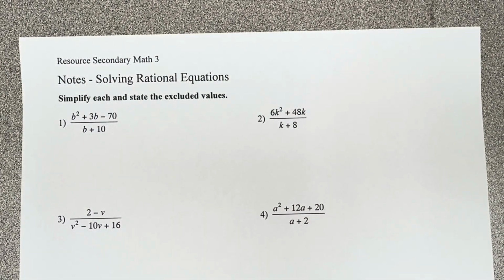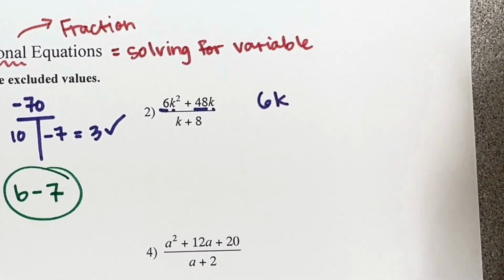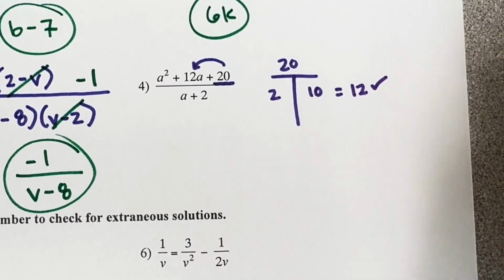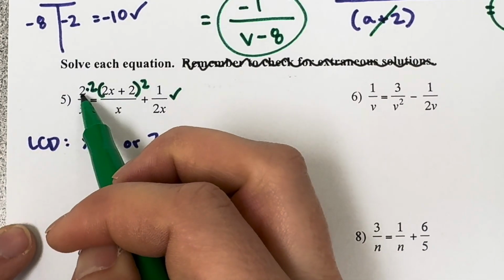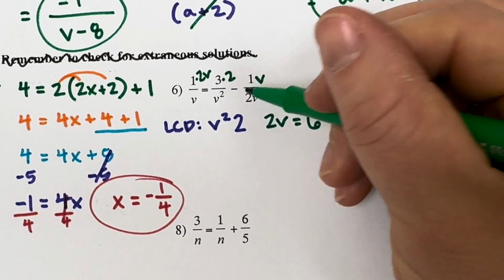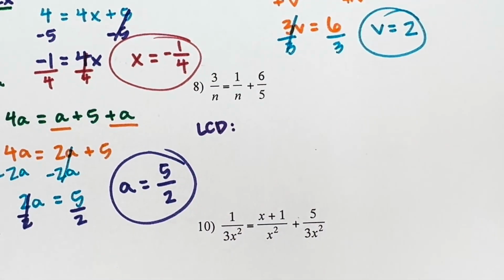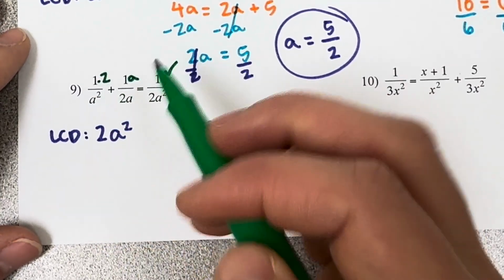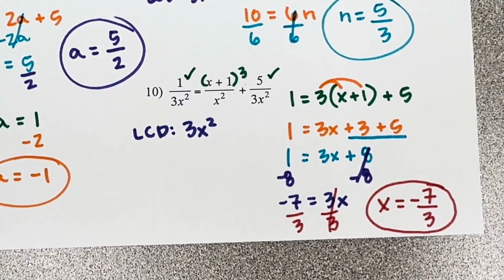Sec 3 solving rational equations